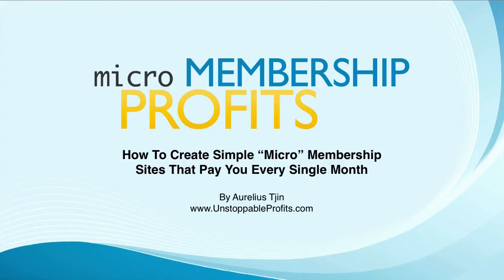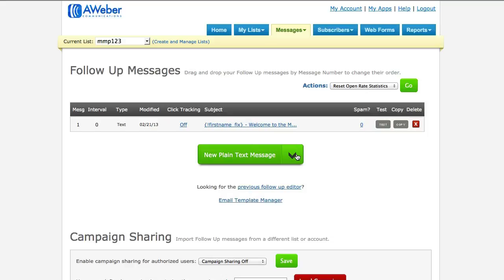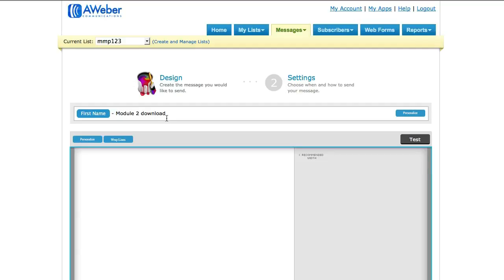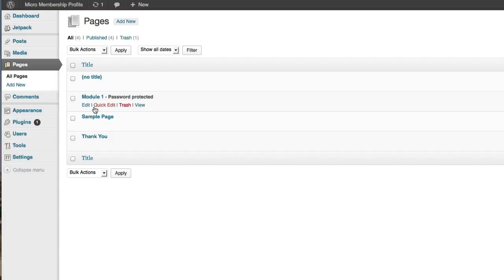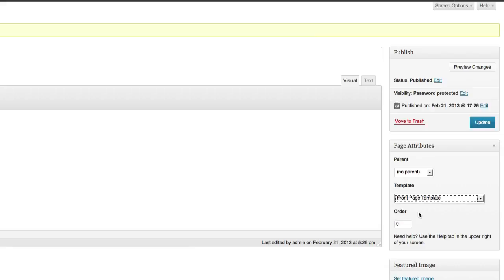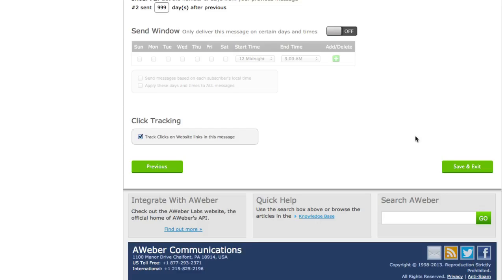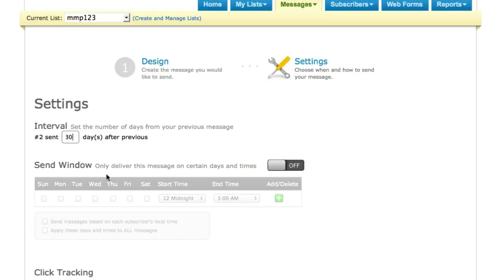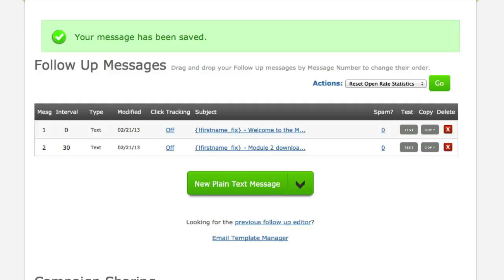Micro Membership Profits Step 7 Deliver Content Part 2 mp4